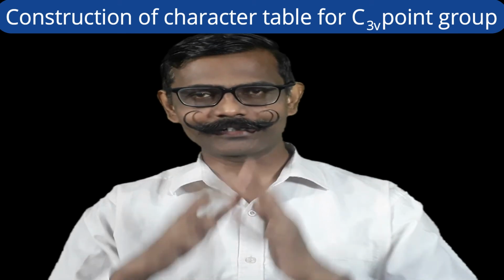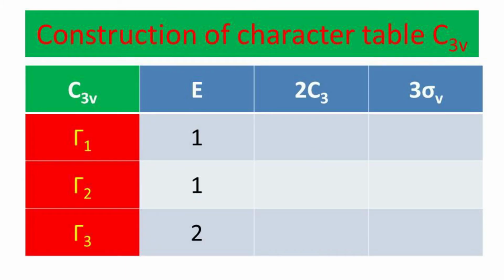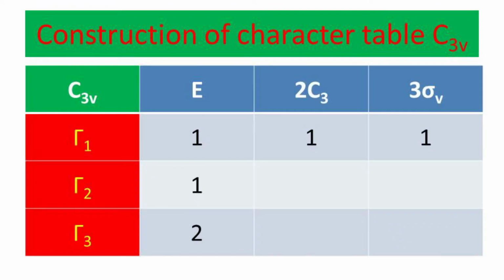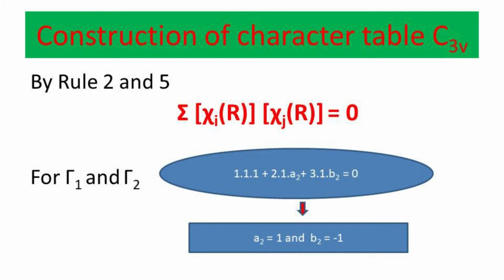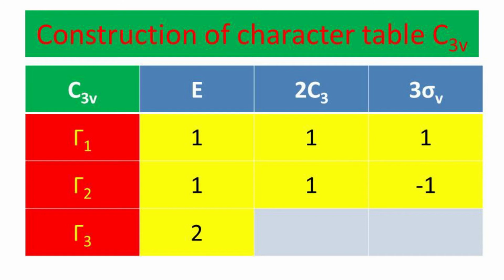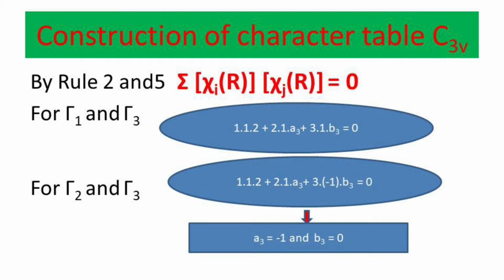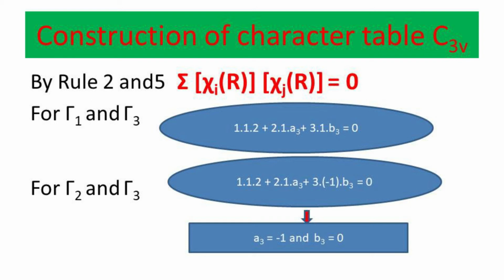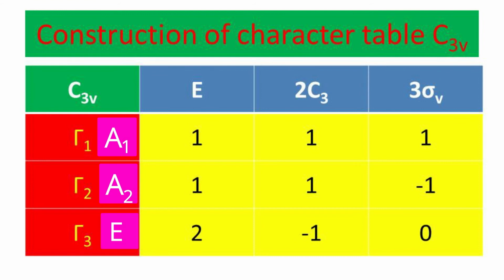Construction of character table of C3v point group | By AJIT KANSHIDE BHARATIYA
five rules and construction
Mullliken's notations
Home work